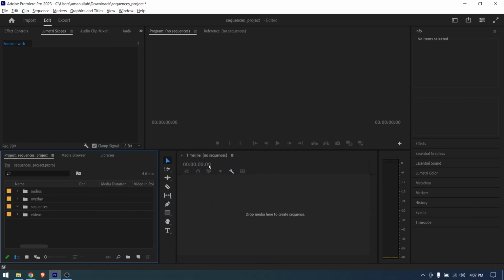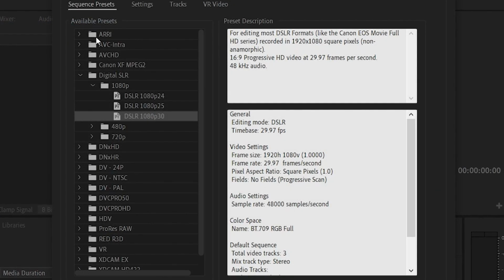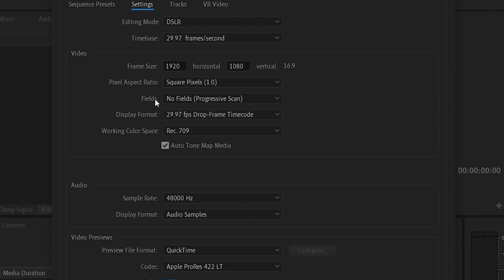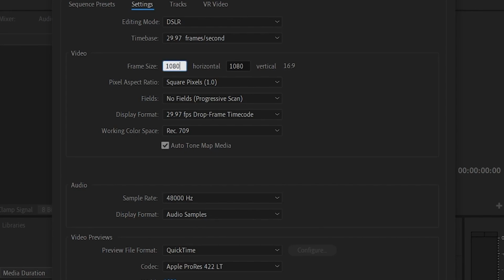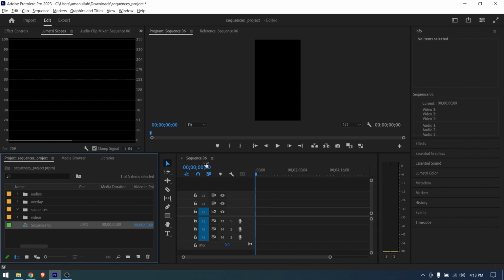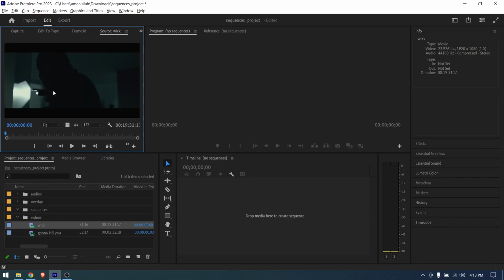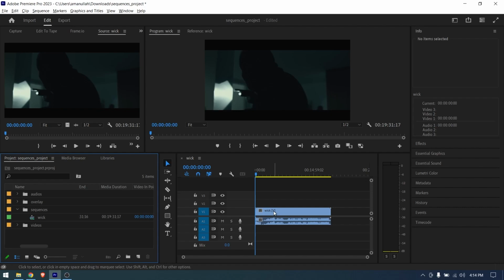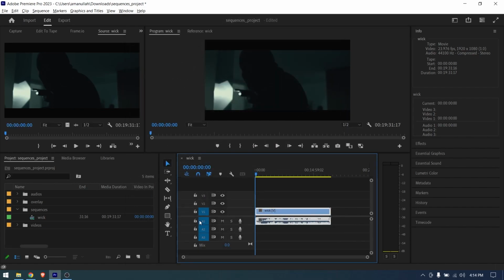Adobe Premiere Pro: Creating and Customizing Sequences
In this video, we delve into the world of video sequences and timelines. Building upon our previous video on file organization and productivity, we explore the process of creating sequences in detail. Whether you're a beginner or an experienced video editor, this tutorial will guide you through the steps to create and customize sequences to suit various platforms. We demonstrate two methods: using default settings and matching the resolution of an existing video. Learn how to optimize your video editing workflow and maximize the impact of your content. Watch now and unlock the potential of sequences in your video projects!